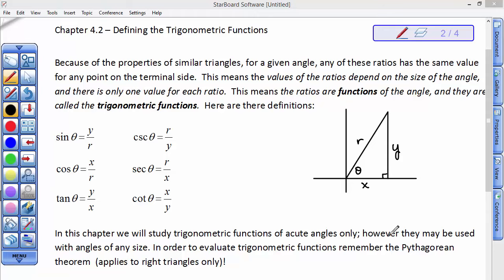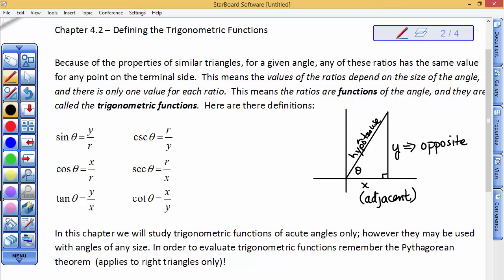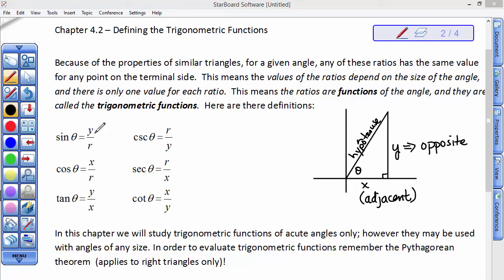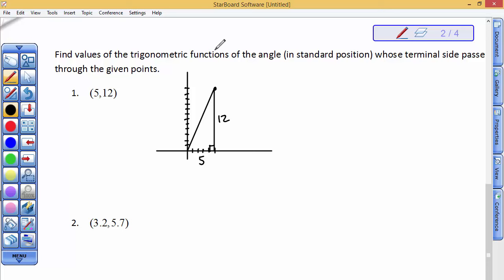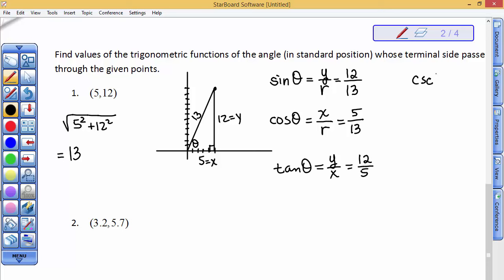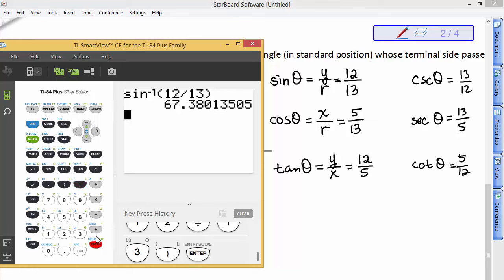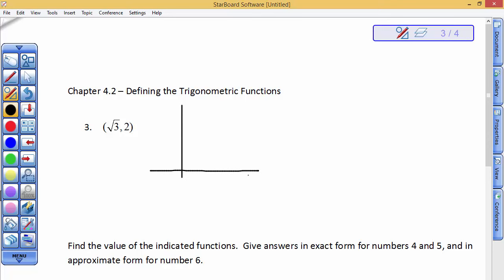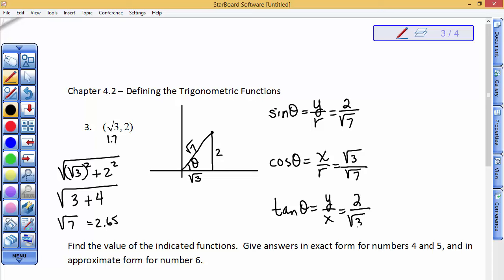Applied Algebra/Trigonometry I Ch.4.2B fixed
Value of Trig Functions x,y,r